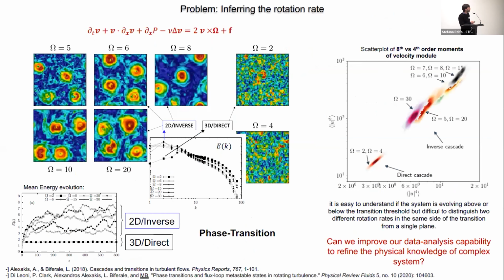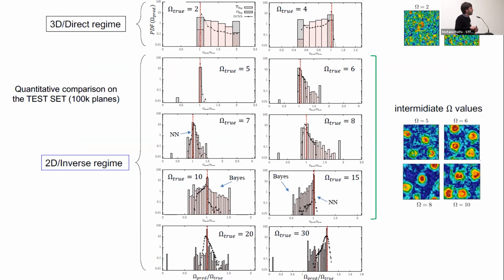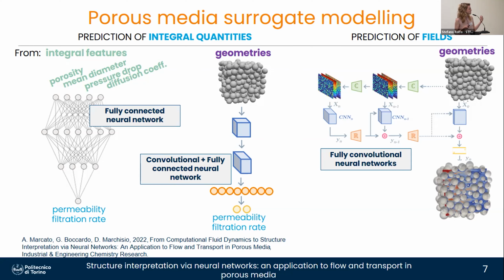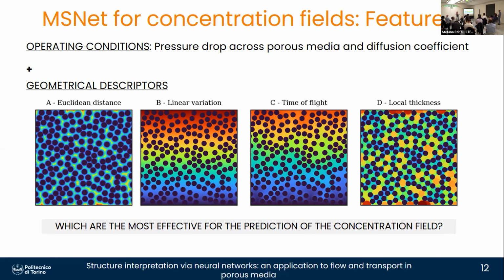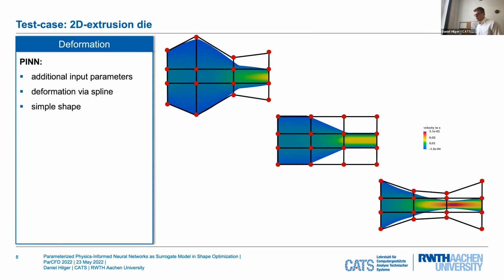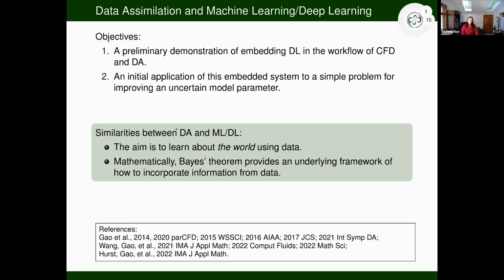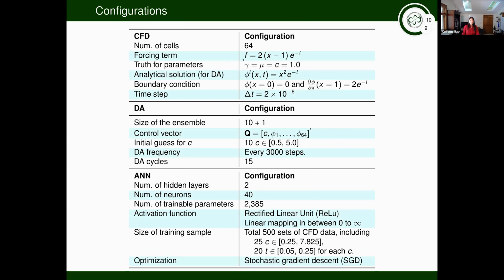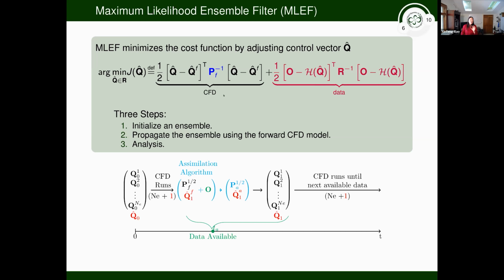ParCFD 2022 Mini Symposia - AI and HPC for CFD - PS3.3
ParCFD Minisymposium Proposal Artificial Intelligence (AI) technologies are penetrating into all sectors of research and industry, where they automate and accelerate processes, and uncover new unseen relations in huge amounts of datasets. Among many other disciplines, method development in Computational Fluid Dynamics (CFD) continuously benefits from these technologies. AI methods, and notably deep learning techniques, are used to develop new models for CFD, e.g., reduced-order models, surrogates and closure models (e.g. for turbulence and chemistry) aiming at efficiently modeling complex physics that are otherwise expensive to compute. The quality of such methods is often a function of both the quantity and the accuracy of the underlying simulation data used for training and generated by CFD methods, as well as the physical constraints imposed on the training. The generation and processing of high fidelity simulation data necessitates the application of High-Performance Computing (HPC) systems. Modular and heterogeneous systems with accelerator and/or specialized AI-components as blueprints for upcoming Exascale systems have the potential to deal with the demands of complex and intertwined simulations and AI-data processing workflows. This minisymposium aims at gathering experts in the fields of development and application of parallel CFD methods incorporating novel AI methods, and pure AI method developers contributing to the fields of CFD and HPC alike. It will build a platform for discussion and exchange in the context of the convergence of AI and HPC with respect to parallel CFD methods that could benefit from the power of next-generation Exascale computing systems.

Timetable
00:00:00 – 00:00:38 | Welcome
00:00:38 – 00:15:46 | Interfering Turbulent Parameters via Machine Learning
00:15:46 – 00:20:46 | Q&A
00:20:46 – 00:33:29 | Structure interpretation via Neural Networks: An application to flow and transport in Porous Media
00:33:29 – 00:38:18 | Q&A
00:38:18 – 00:54:28 | Parameterized Physics-Informed Neural Networks as Surrogate Model in Shape Optimization
00:54:28 – 00:58:04 | Q&A
00:58:04 – 01:18:35 | Integration of CFD Data Assimilation with Deep Learning for improving Model-Parameter Estimation
01:18:35 – 01:24:39 | Q&A
01:24:39 – 01:24:56 | Farewell and Thanks